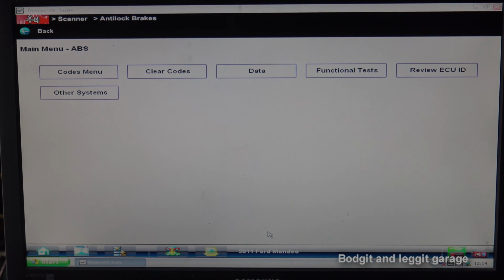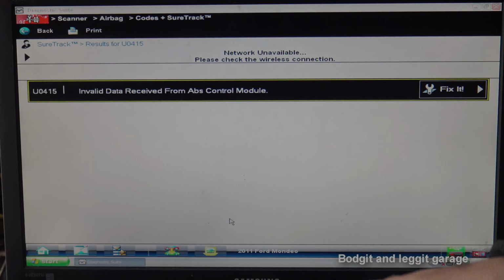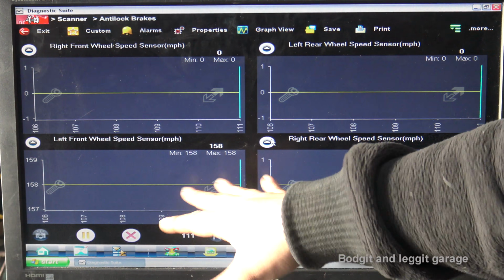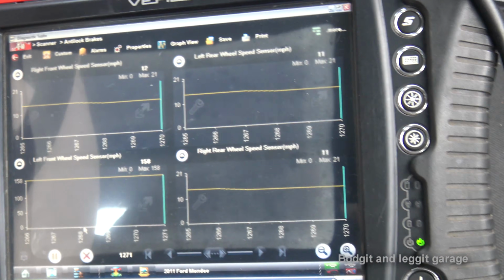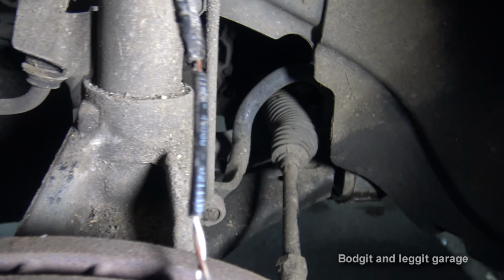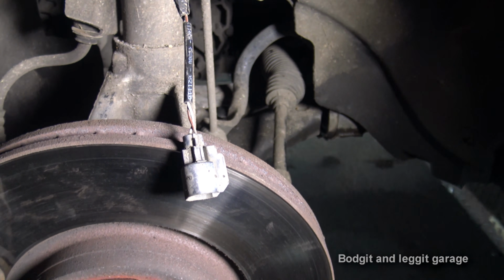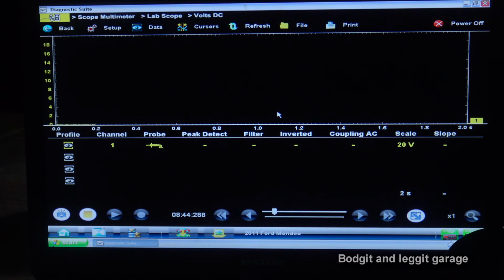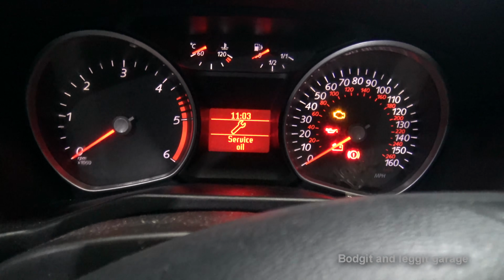Ford Mondeo Airbag Light On Because Of ABS Fault (C1A91) Bodgit And Leggit Garage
Hubitools auto tester HU31025
Hubitools diagnostic test lead set HU31022
12V /50 AMP MULTI-FUNCTION POWER SUPPLY FOR REPROGRAMMING/BATTERY CHARGER/ MAINTAINER HU34022

MK4 Ford Mondeo 2011

In this video we have a Ford Mondeo with an airbag abs and traction control light in this case we only have one problem with the abs system this car has the same model (RCM Restraint Control Module) and this is why we have these error code this is why it's important to know your system when you are working on Modern vehicles